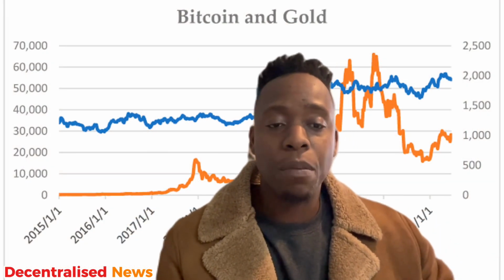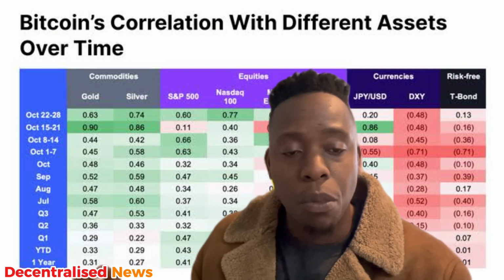𝗧𝗵𝗲 𝗕𝗶𝘁𝗰𝗼𝗶𝗻 𝗠𝗮𝘁𝗿𝗶𝘅: 𝗛𝗼𝘄 𝗖𝗿𝘆𝗽𝘁𝗼 𝗖𝗼𝗻𝗻𝗲𝗰𝘁𝘀 𝘄/ 𝗡𝗮𝘀𝗱𝗮𝗾, 𝗨𝗦𝗗, 𝗖𝗼𝗺𝗺𝗼𝗱𝗶𝘁𝗶𝗲𝘀 (𝗢𝗶𝗹 & 𝗚𝗼𝗹𝗱)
In today's video, we dive deep into the intricate relationships between Bitcoin and traditional financial indicators such as the Nasdaq, U.S. Dollar Index, and key commodities like gold and oil.

Trade on Crypto Futures, CFDs, Forex, Commodities and Copy Trade on PrimeXBT

Read Tokenized Trillions
Read Blockchain Applied

📌 What You'll Learn:
+The historical evolution of money and the rise of Bitcoin.
+How Bitcoin, as a decentralized digital currency, challenges traditional financial systems.
+The significant impact of Bitcoin futures on mainstream financial markets.
+The positive correlation between Bitcoin and the Nasdaq, reflecting investor sentiment towards technological innovation.

The inverse relationship between Bitcoin and the U.S. Dollar Index.
The complex dynamics between Bitcoin and commodities like gold and oil.
Empirical evidence and methodological insights from recent econometric studies.

📊 Key Takeaways:

+Bitcoin's unique position in the financial ecosystem and its integration into traditional markets.
+Insights into how fluctuations in Nasdaq, oil prices, and the U.S. Dollar Index influence Bitcoin's price.
+Granger causality tests revealing predictive relationships between these financial indicators and Bitcoin.
+Whether you're an investor, trader, or just curious about the evolving financial landscape, this video offers valuable insights into how Bitcoin interacts with major market indicators and what this means for the future of finance.